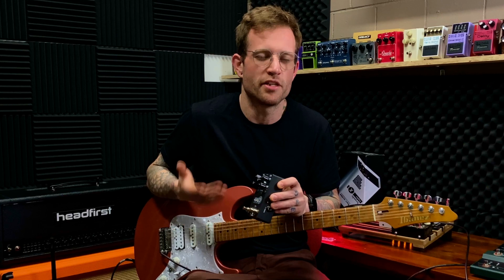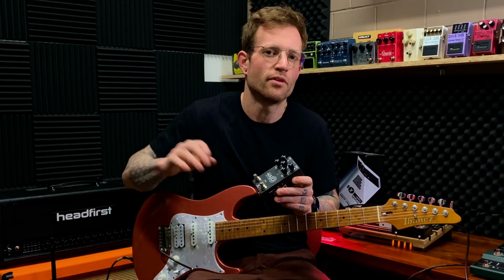Keeley Electronics Halo | Paired Up With GFI Skylar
Here is the Halo from Keeley electronics and Andy Timmons. What a pedal. By now, you've probably seen a heap of reviews on this pedal, so I'm going to pair it up with the Skylar from GFI systems and see what ambient tones we can get.

I think 'depth' is the best word to describe the feeling and sounds from this combination. The reverb coming before the Halo just adds so much feel under the fingers and doesn't get in the way of anything in terms of fast playing of legato stuff.

The amp today was my Orange Rockerverb MKiii and guitar is my Ibanez AZ HSS.